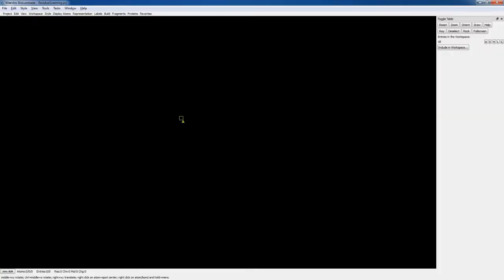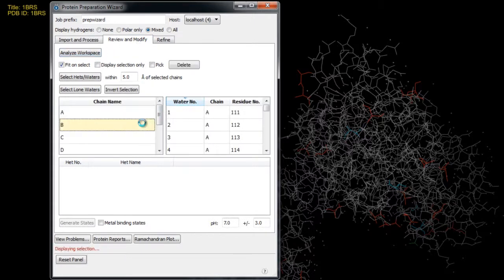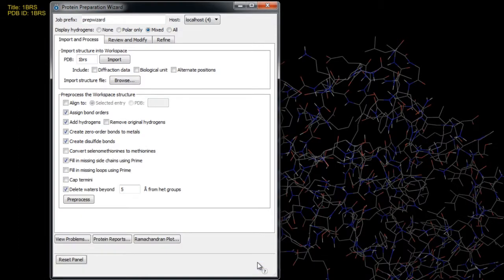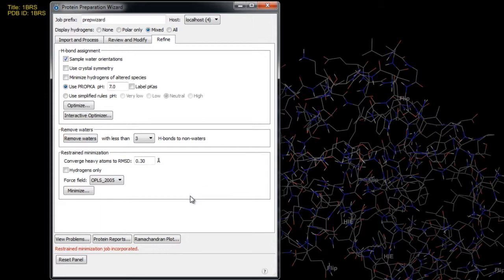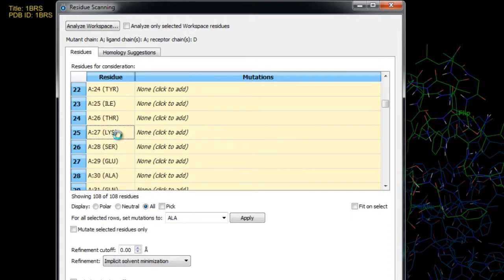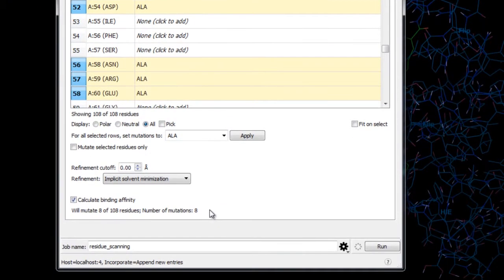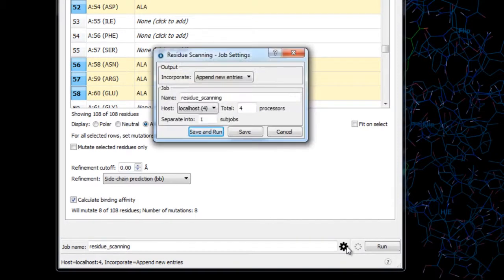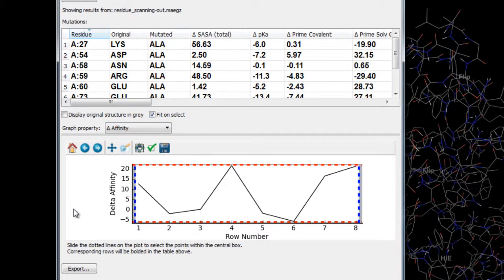BioLuminate - Residue Scanning and Mutation